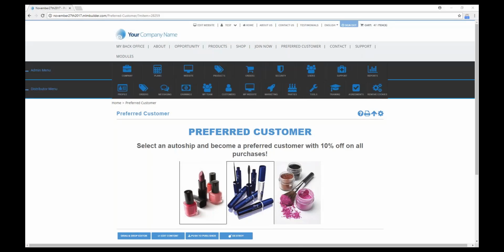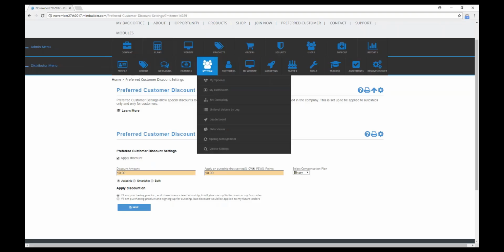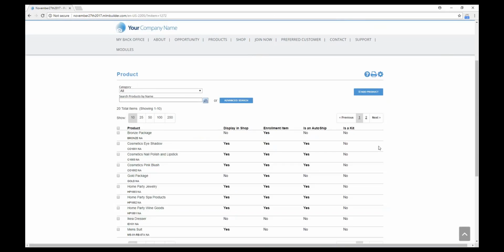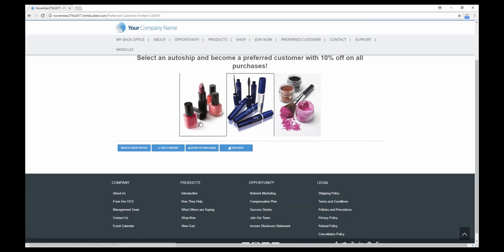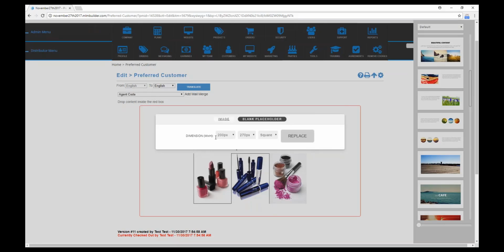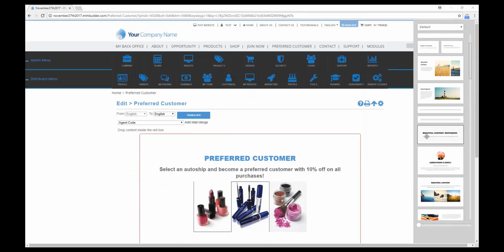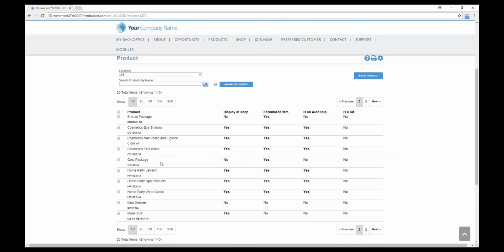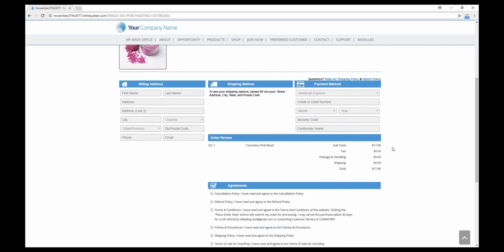Enrolling as a preferred customer